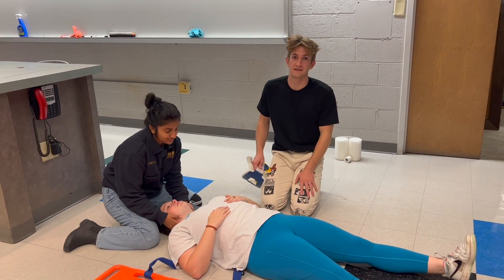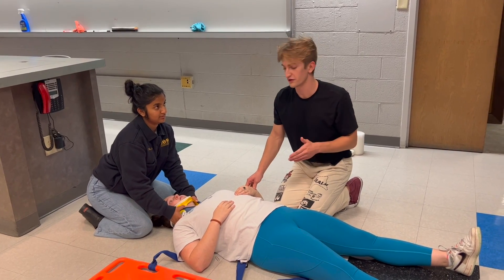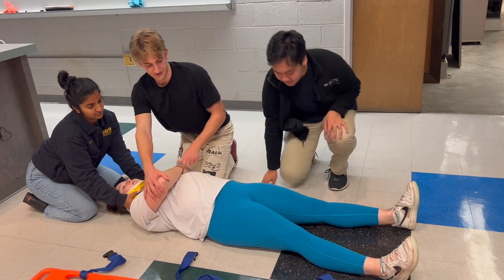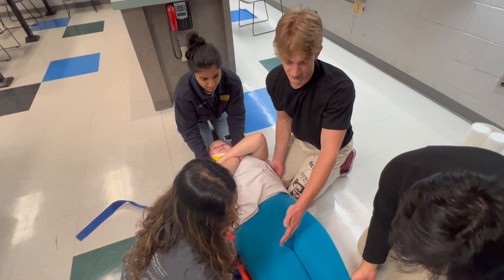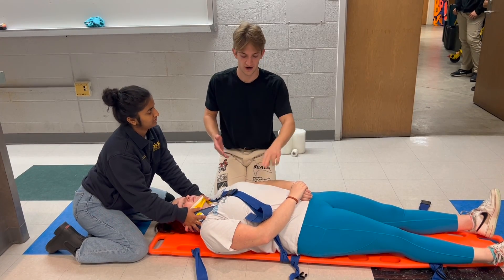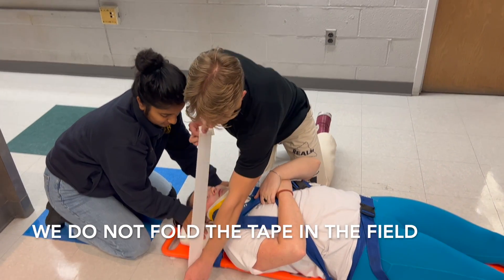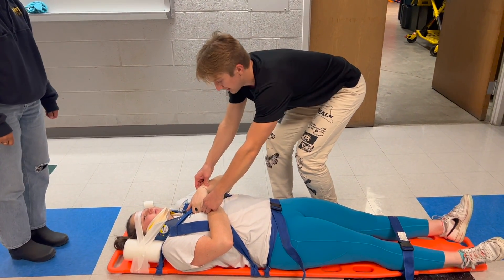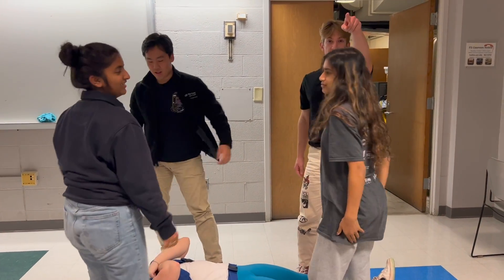ACERIP Spinal Immobilization Tutorial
A long spine board is a full-body splint. In the case of a critical injury when extremity fractures cannot be splinted at the scene, placing the patient on a long spine board will provide some stabilization through the limitation of movement. This is not an ideal method of splinting; however, uncomplicated fractures are not a priority in critically injured or unstable patients. Rapid transport will take precedence over splinting extremity injuries. A short spine board or vest-type immobilization device may also be used as a splint. A vest-type immobilization device is sometimes used to splint a suspected pelvic injury when turned upside down.